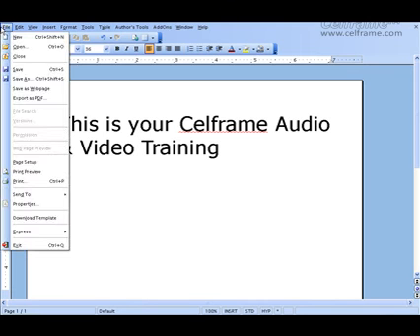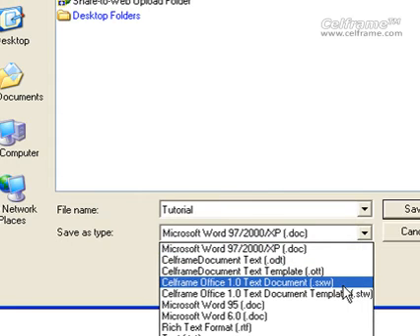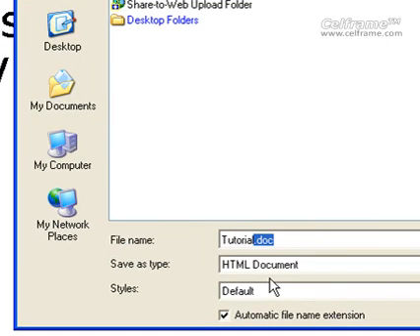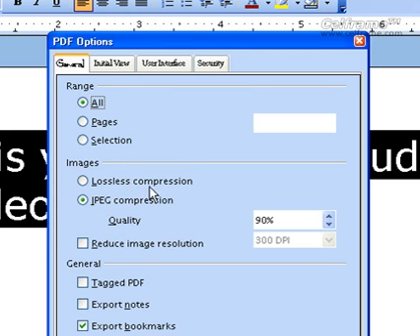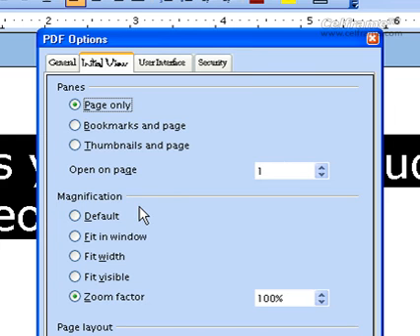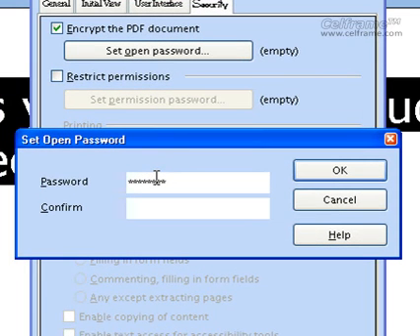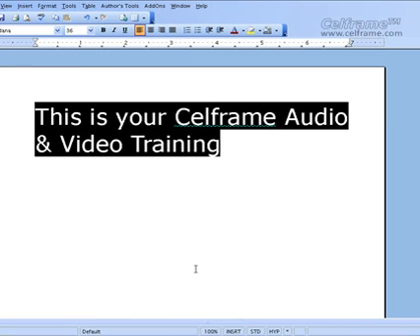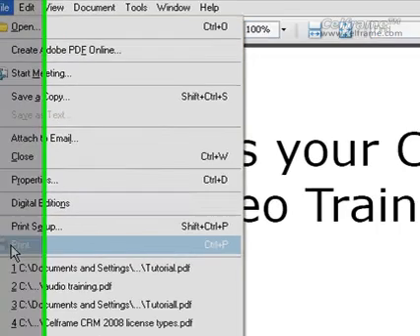How to save in Celframe Office Write?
This tutorial teaches the user how to save documents in Celframe Write and the different formats in which they can save their documents.